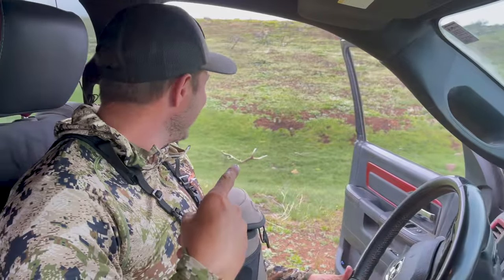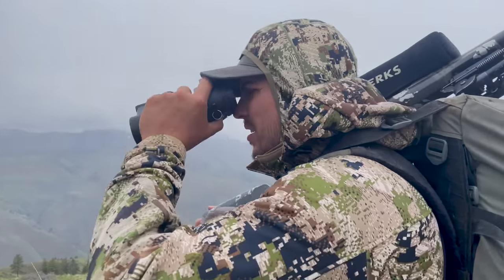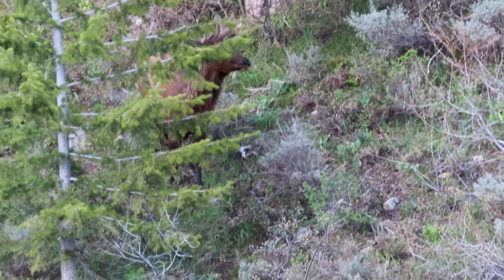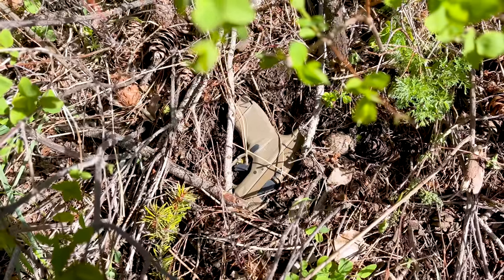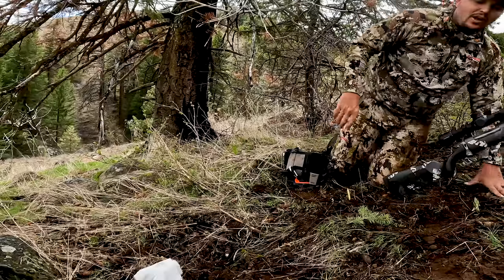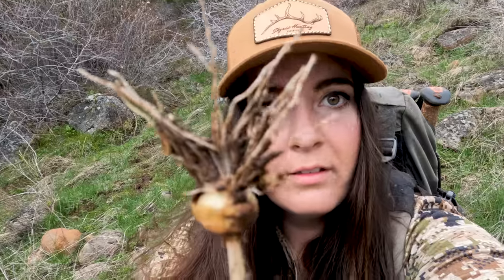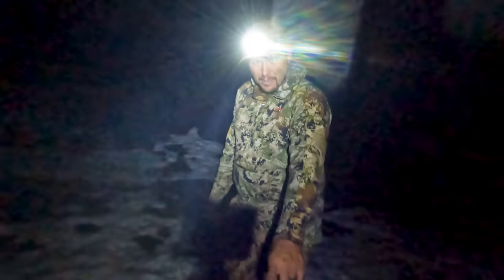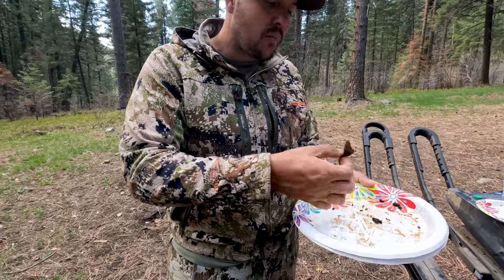Hunting GIANT Mountain Bears!! Cooking and Eating Bear Nuggets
It’s that magic time of year when all of the black bears in the mountains start to emerge from their dens from the winter hibernation. We strike out on adventure in search of an old mature boar! Follow along and watch our adventure unfold!

OnXHunt- The best hunting app out there! This will change the way you hunt!